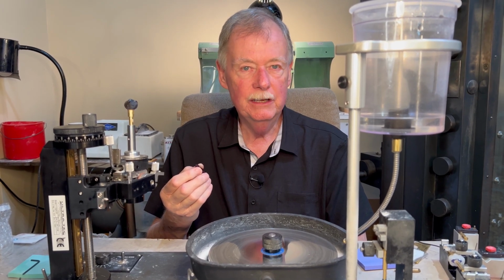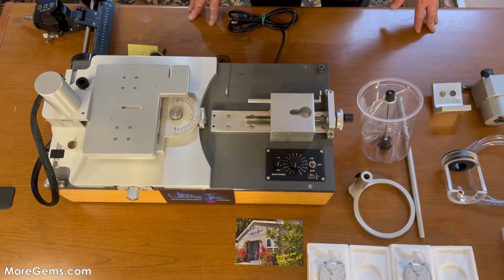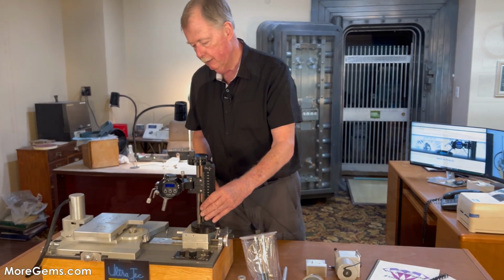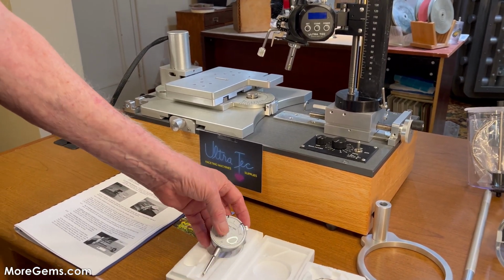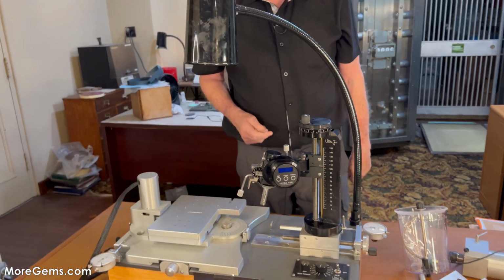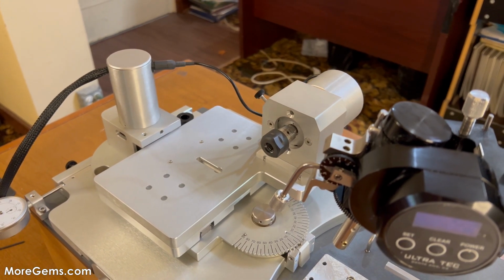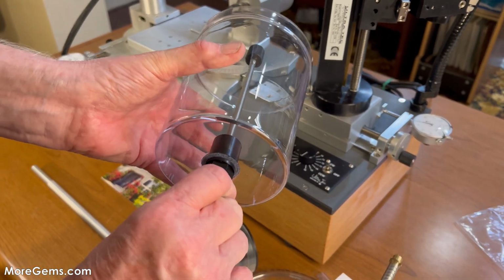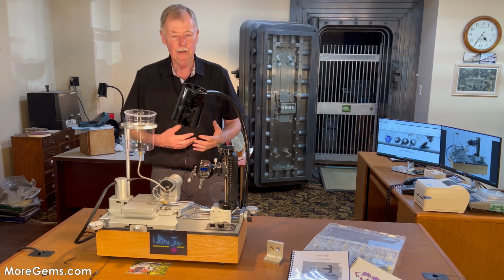Concave Fantasy Gemstone Faceting Machine by UltraTec - Unboxing & Setup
Looking for a concave faceting machine for gemstones? Lapidary, Steve Moriarty, recommends the Ultra Tec Fantasy faceting machine whenever he is asked this question and currently thinks it's the best on the market. In this video, he discusses what's included when you purchase a fantasy machine from Ultratec, as well as how to set it up. Want to buy an UltraTec faceting machine? Don't forget to let them know that Steve Moriarty sent you and we'll ship you a piece of rough that should cut a $400 - $500 stone when finished!

**In order to qualify for the free piece of rough, when you order, be sure to include a note (there is a section for this when ordering), send them an email, or give them a call stating that you bought the machine on Steve Moriarty's recommendation.

1.
2. Let them know you bought on Steve Moriarty's Recommendation
4. We'll Confirm your order with Ultratec and when we receive credit, we'll send you a piece of rough!

**This offer is for a limited time only!

Jump to Sections:
Buying an Ultratec Fantasy Machine  0:30
Unboxing the Ultratec V5  1:48
Putting it together  3:49

Moriarty's Gem Art
126 S Main Street

Video produced and edited by Michael Moriarty